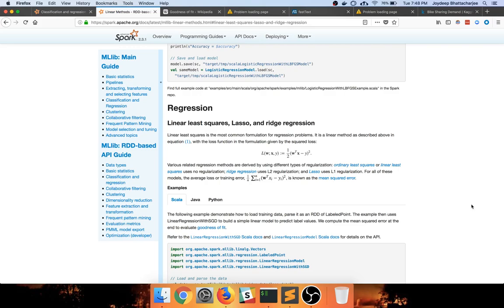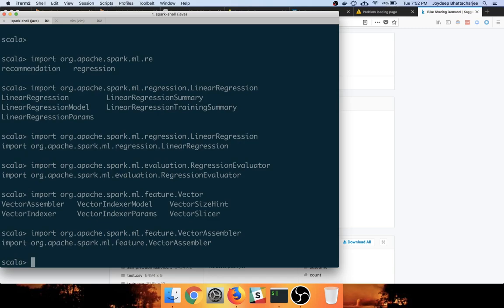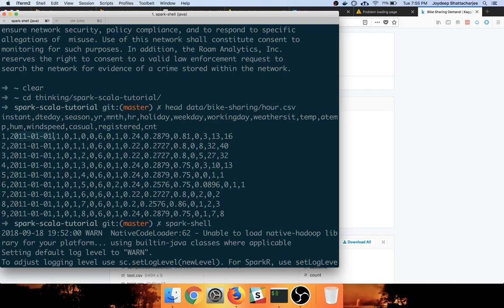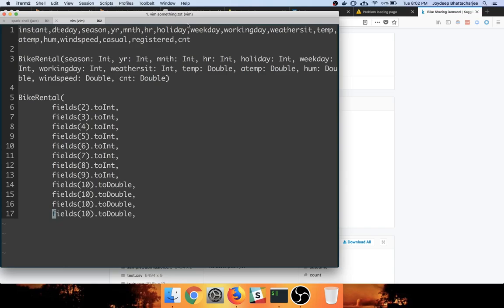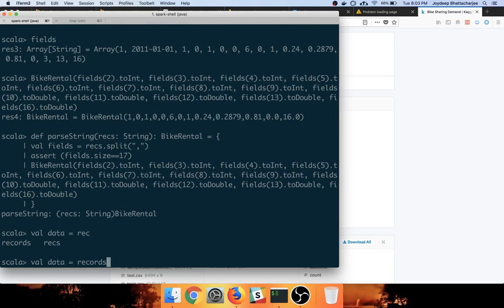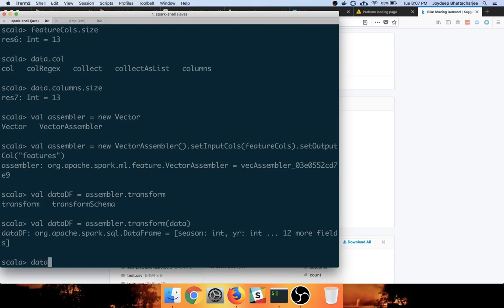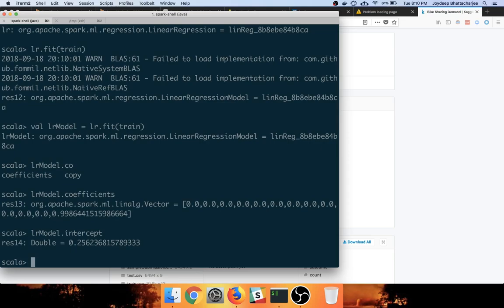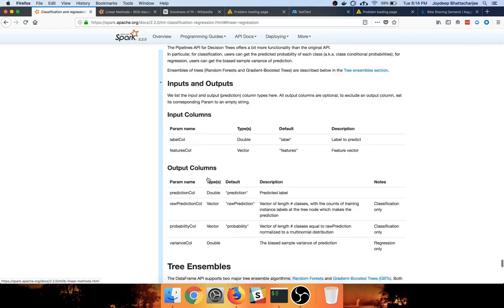Spark Scala Linear Regression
In this video we will use the Bike Sharing dataset to understand how to implement Linear Regression using Spark and Scala.